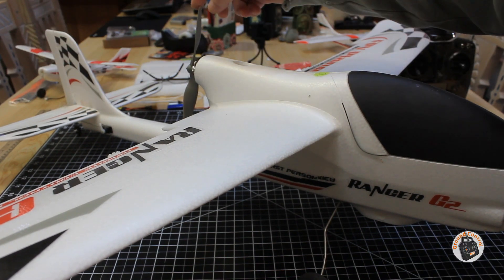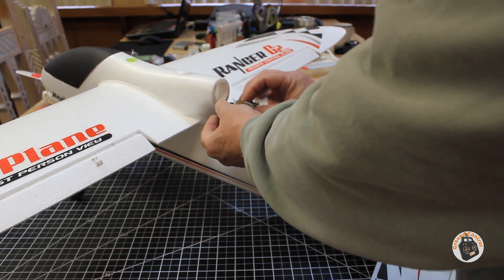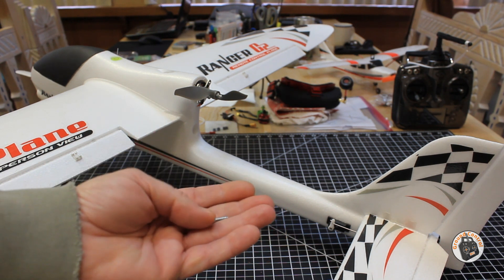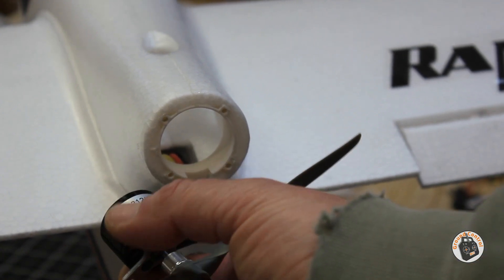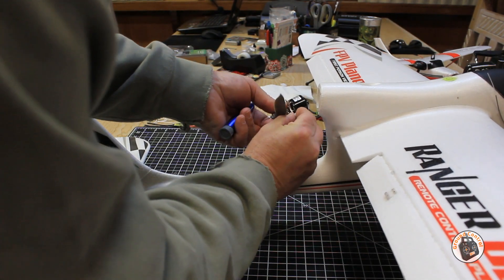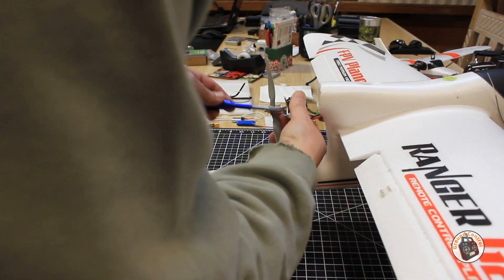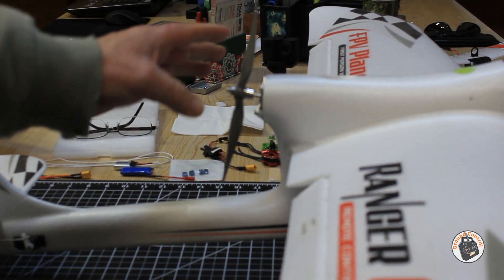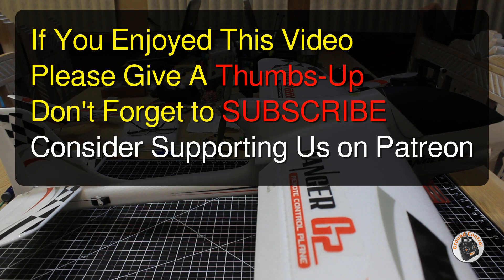Tutorial - Volantex Ranger G2 - Fix that bad Thrust Angle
Ground Control RC [ Tips & Tutorials Series ]

Well, this planes stock thrust angle is absolutely terrible.
It is so bad, in fact, that on my Maiden Launch the plane nosed in hard as though I had full down Elevator on the Plane.
I setup Flaperons and with Full Flaps and Full Up-Trim on the Elevator I was able to mitigate this bad Thrust angle but is that the best solution?
Now, I'm going to Modify the stock Thrust Angle to get it where it should have been from the start.
Watch this Tutorial and see how ;-)

Here is link to this Plane:

Volantex V757-6 Ranger G2 1200mm Wingspan EPO FPV Airplane PNP

Legal